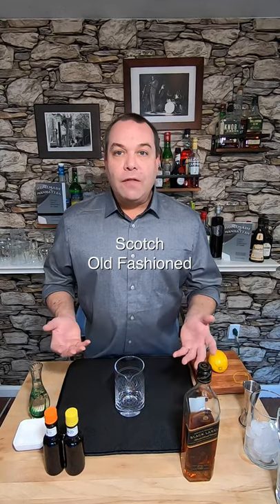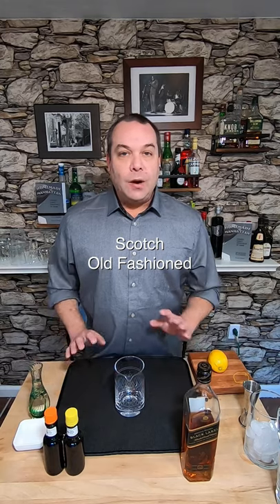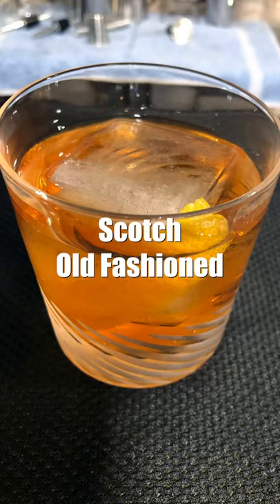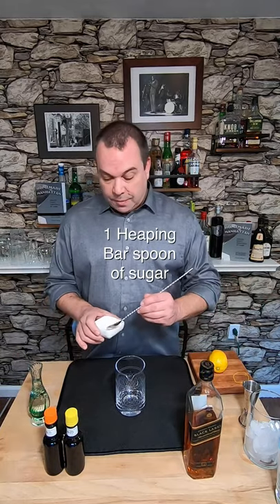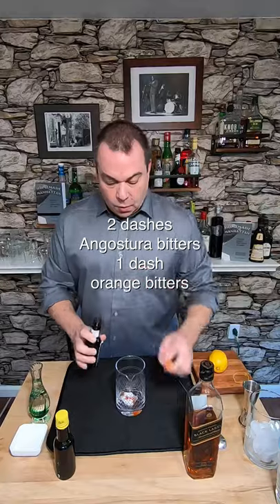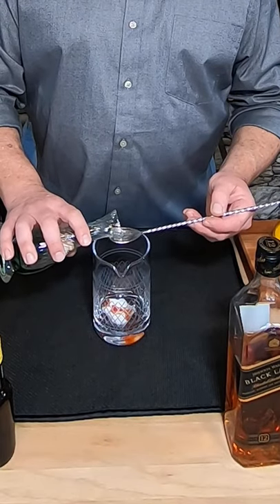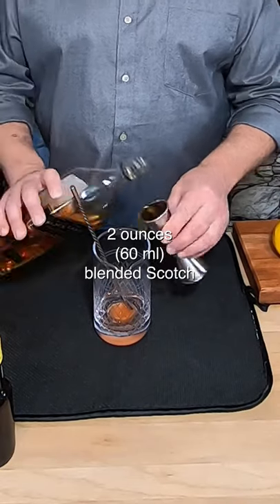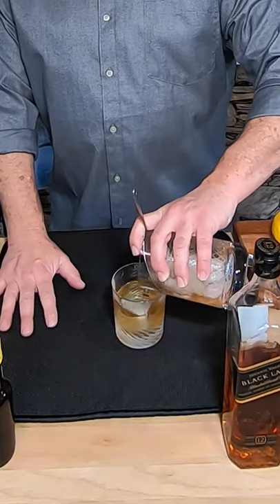Make a scotch old fashioned for a nice smoked flavor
Get all the smoke flavor you want when you make a scotch old fashioned. No need for any smoke filled glass, it's in the scotch.
Recipe:
1 bar spoon of sugar
2 dashes of Angostura bitters
1 dash of Angostura orange bitters
1 bar spoon of sparkling water
2 ounces (60 ml) blended scotch
Add ice, stir, strain into an old fashioned glass with an ice rock in it.
Garnish with a lemon twist. Cheers!